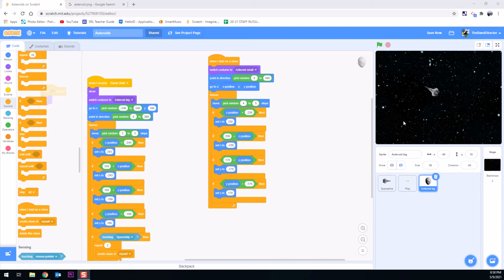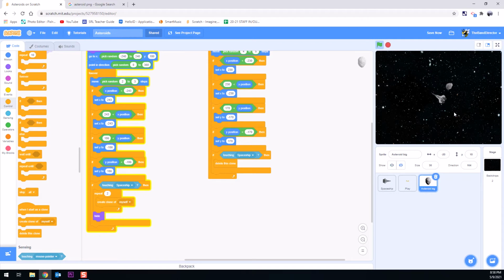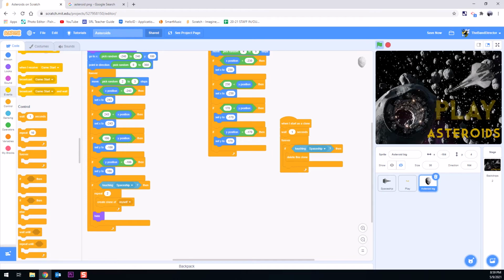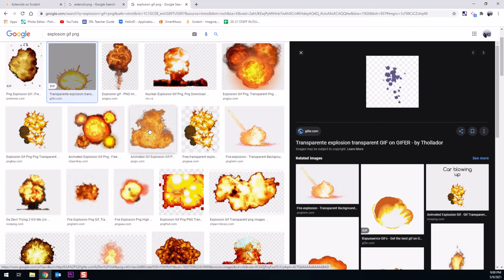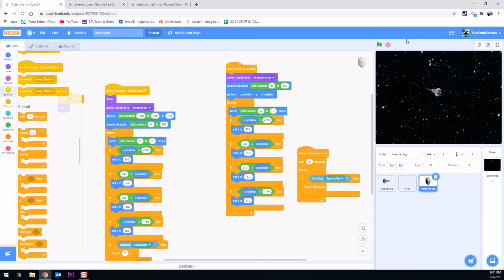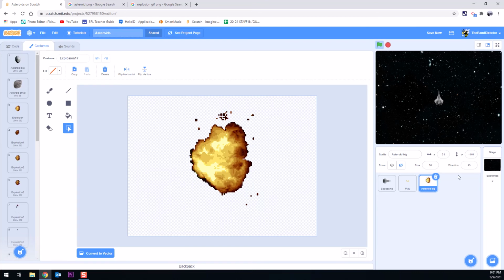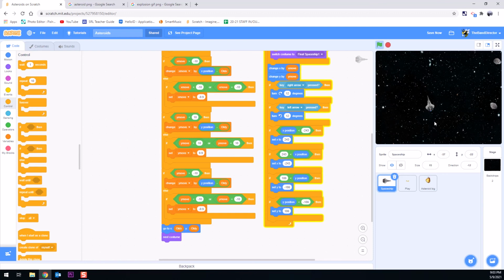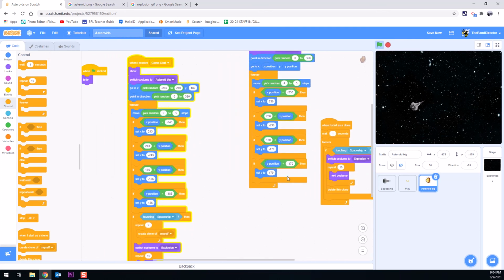How to Make Asteroids Part 13